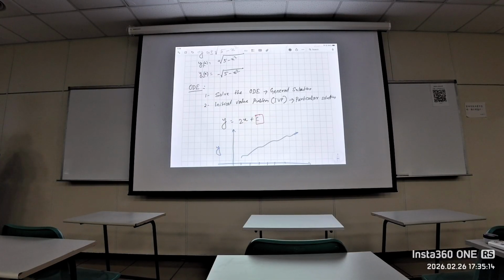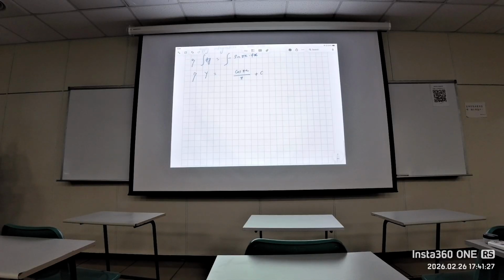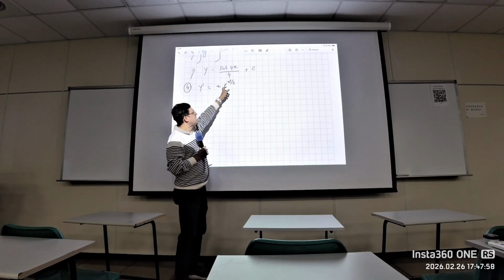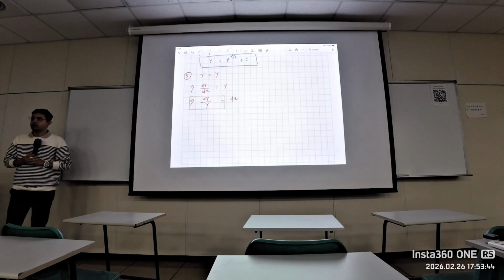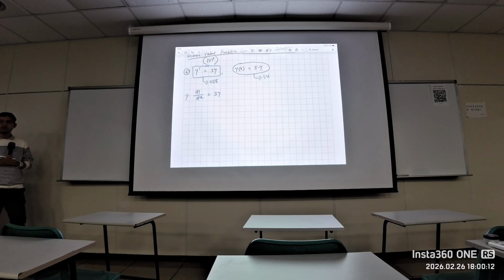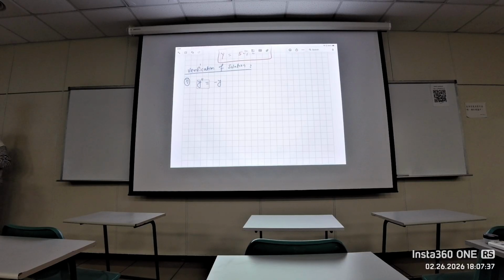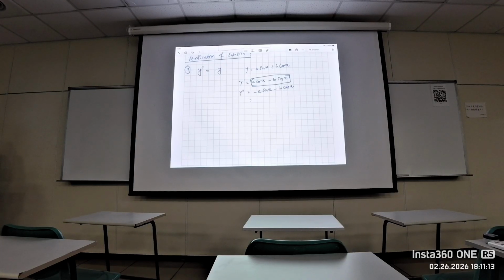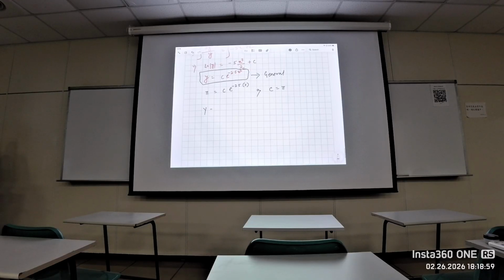[CS2001301] Engineering Mathematics - 2026/02/26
Course: CS2001301 Engineering Mathematics
Instructor: Prof. Binayak Kar
University: National Taiwan University of Science and Technology (NTUST)
Date: February 26, 2026